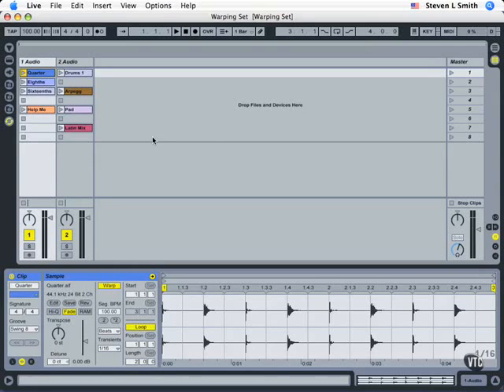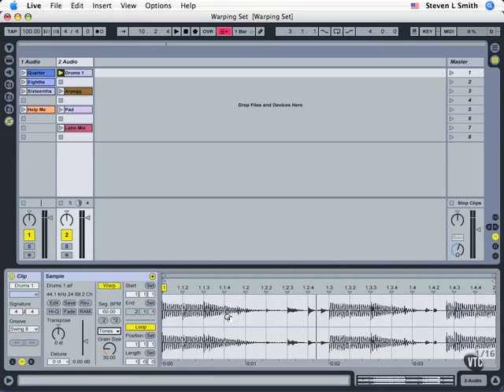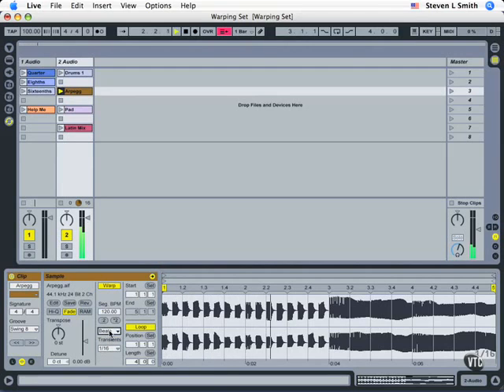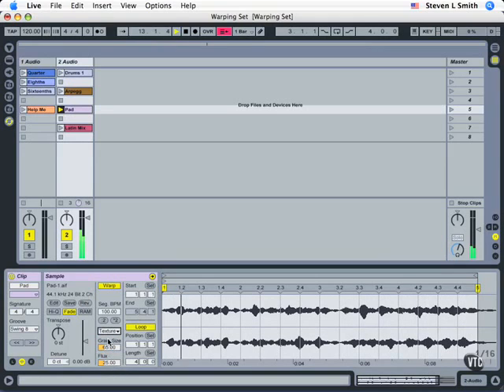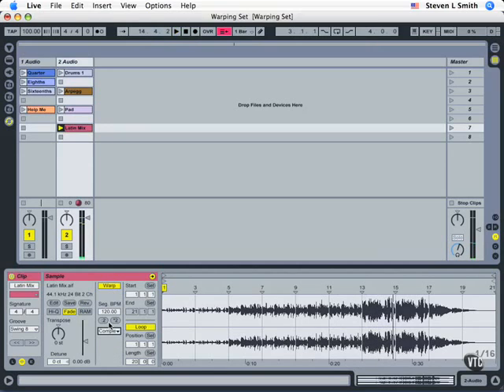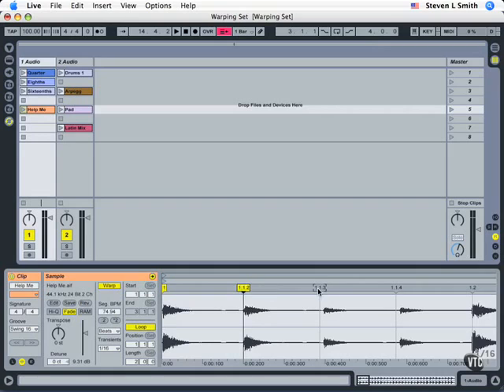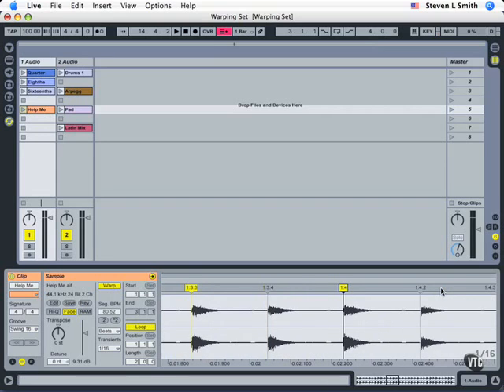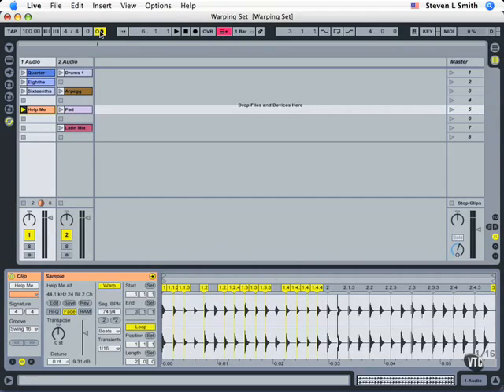Ableton Tutorials 30. Warp Modes & Warp Markers.avi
Understanding & Using Warp Markers